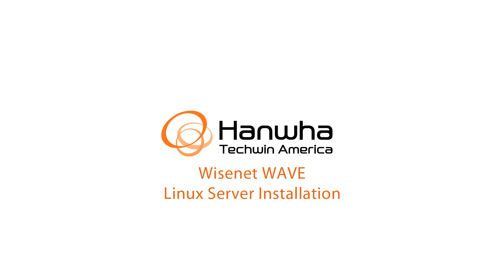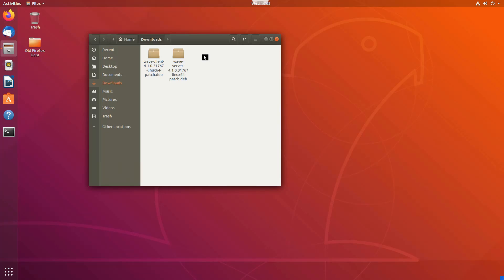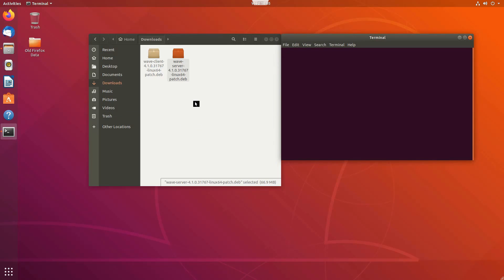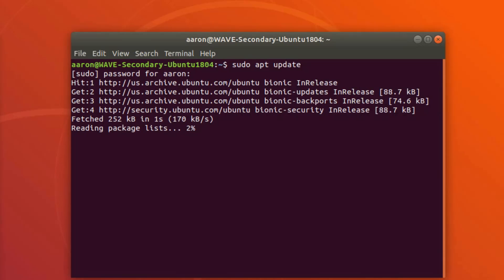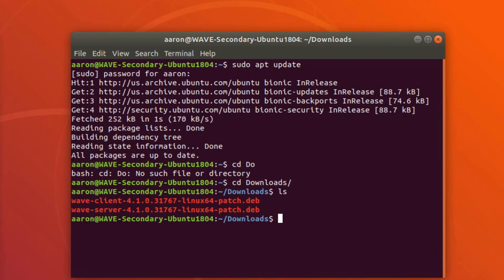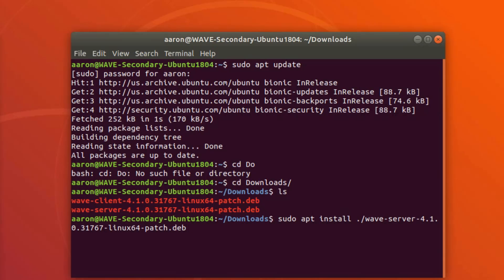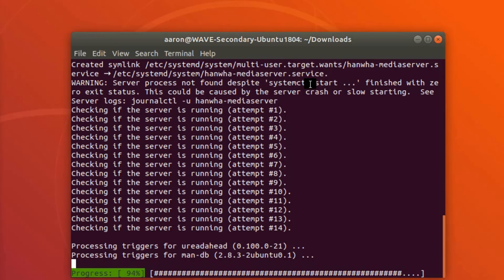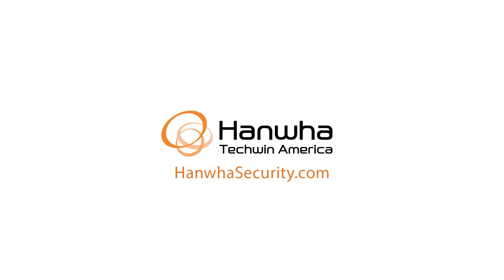Wisenet WAVE VMS Linux Server Install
See how to install the Hanwha Techwin Wisenet WAVE VMS server on a Linux system using the command line.